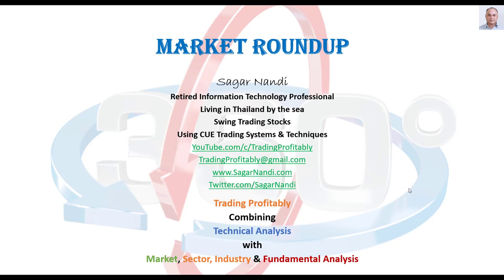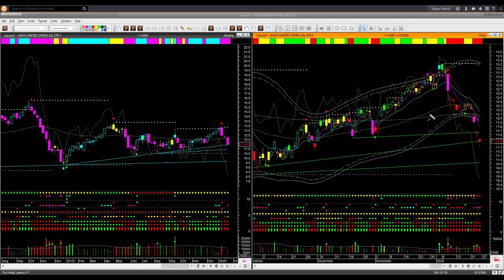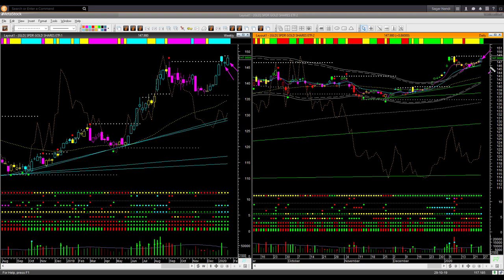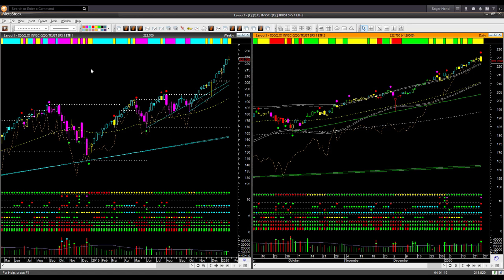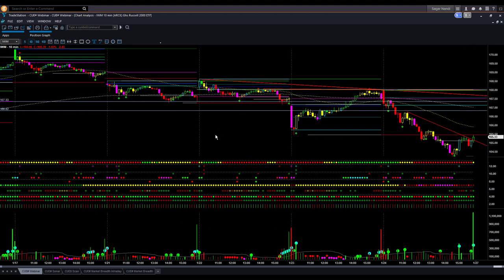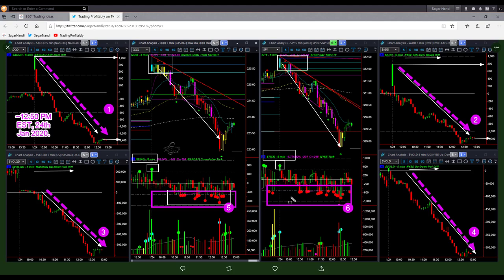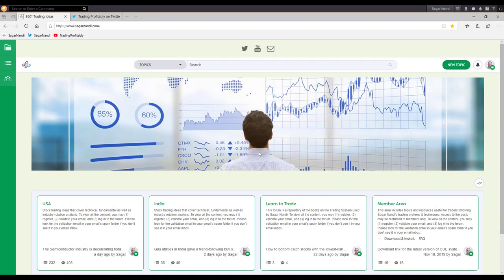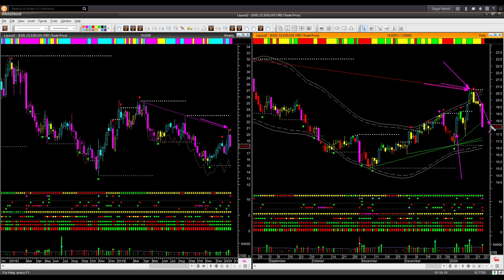I am neither bullish nor bearish for swing trading purpose - Market Roundup 25th Jan 2020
The market has some bullish signals; the trend is still very much bullish when I look at the weekly-daily charts using CUE At A Glance temple. Also, there are Memory supports in several market ETFs and composite indices.  Those are reasons not to take short trades. At the same time, I am cautious because of the sudden and sharp reversal on Friday associated with unusually weak market breadth. And there is a bearish Headwind possible reversal signal in one market ETF and one composite index. Those are valid reasons not to look for long trades.

In this video, I also look at how you can use the Memory (auto-smart trendlines) to make profitable trading decisions. You can make precise trade entries based on Memory breakout. You can use Memory lines as exit points. And sometimes, you can decide to stand aside and not take a long trade based on the Memory resistance nearby.